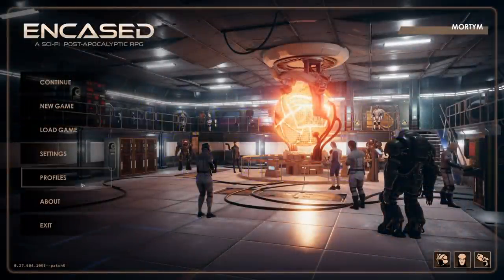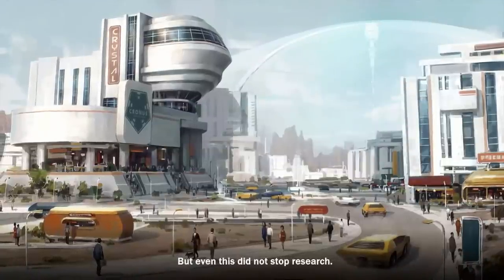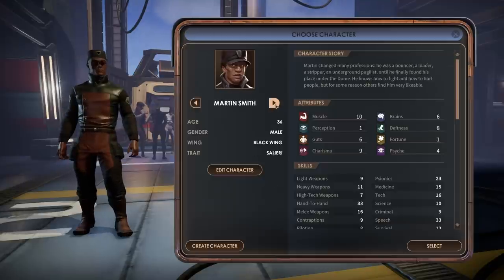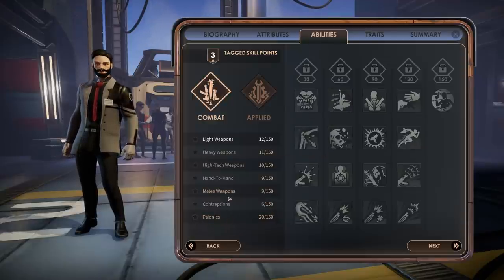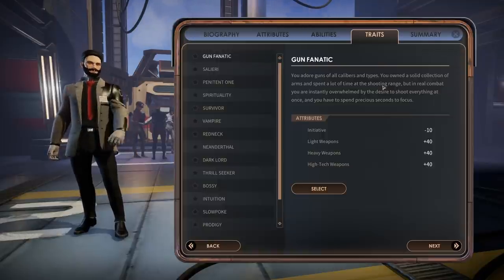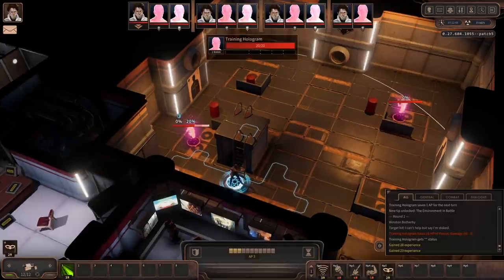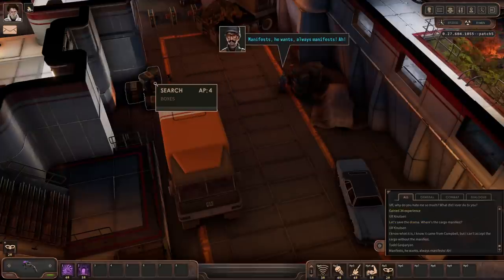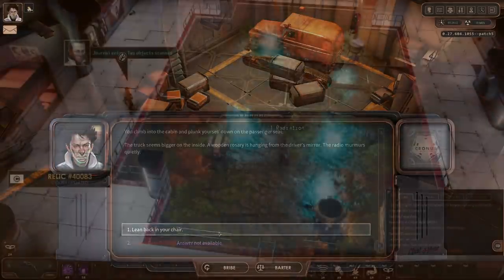Check Out: Encased - Fallout-Inspired CRPG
Taking a look at Encased two days ahead of it's release on Sept. 7th 2021.

Nic Ebenal                       Paul Larman
Anastasia Sarycheva     Roguenbauld
Tim Spijkerbosch           Sam Brockmann
Arun Nair                         Dan
Vincent Sellno                Singha
Matthew Laine               Shikao87
Tslm                                Stephen Reader
Karl Winterling               Bob Greiner
Sir De La Cupcake         Neil BFC
Marcin Salamon            Ted Russell
Vivvin                               Koluna
Vitruvius                          Yvette Sitlington
Rom RPG                         Bryan C
Elgar T.W.                         CanaPede

Mr. Sarcasm